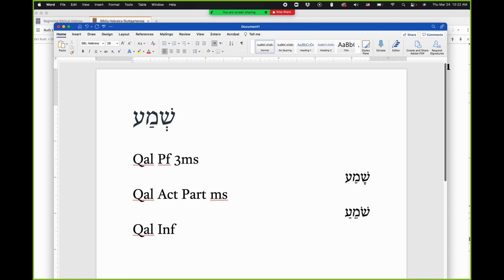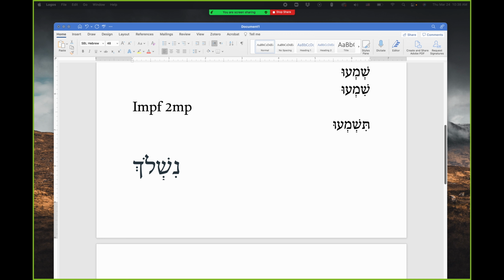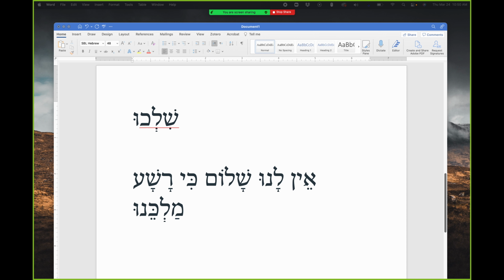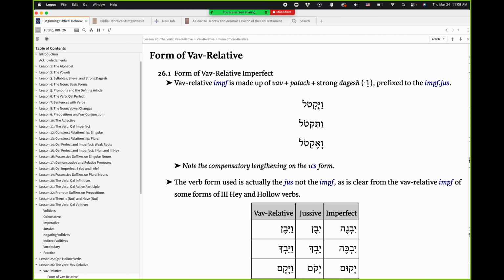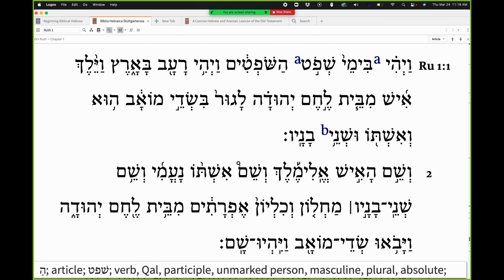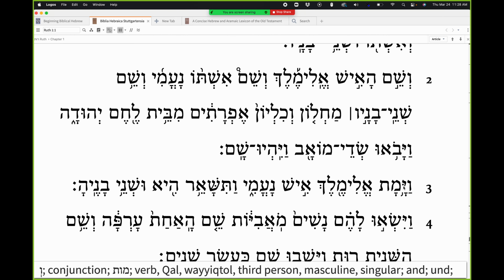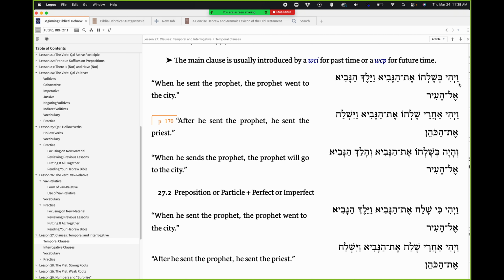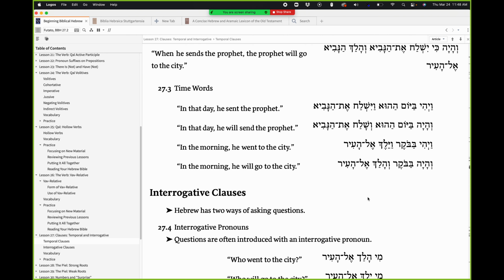Hebrew 2 | Vav-Relative (-Consecutive), Parsing, and Ruth 1:1–3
This is the video from our Unit 10 conference for Hebrew 2. We're using Mark D. Futato's Beginning Biblical Hebrew as our text. We go over some of parsing and translation questions and talk about Lessons 26 and 27 in the textbook.

You can find Dr. Futato's website at dailydoseofhebrew.com.